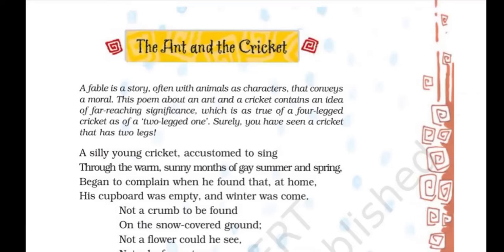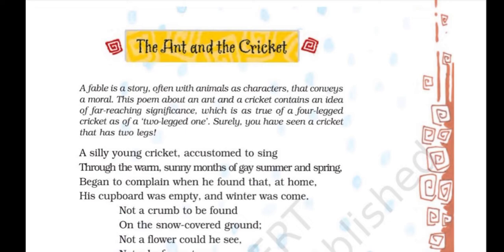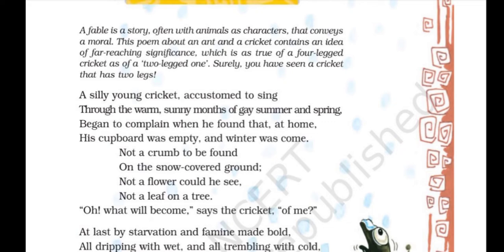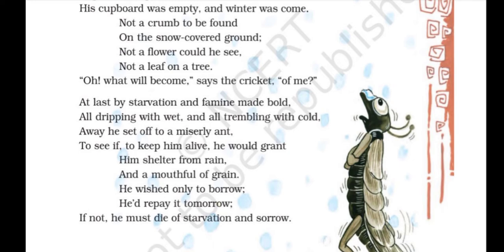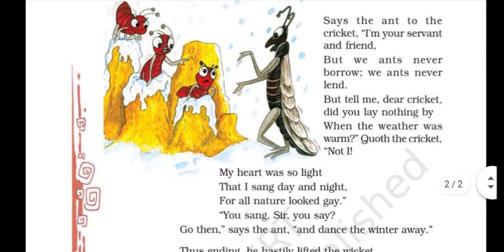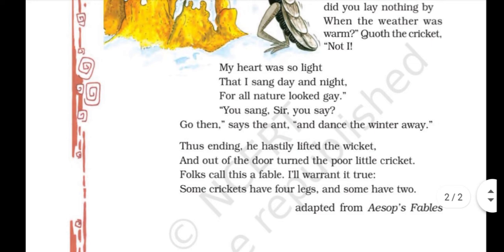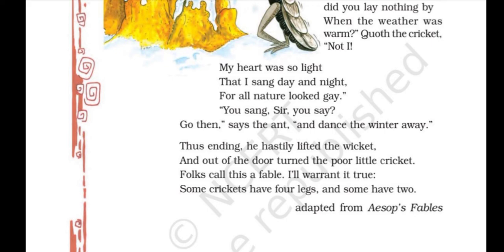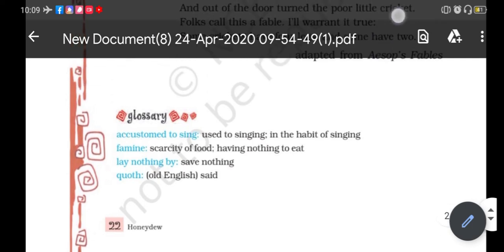English literature || The Ant and the Cricket || class 8